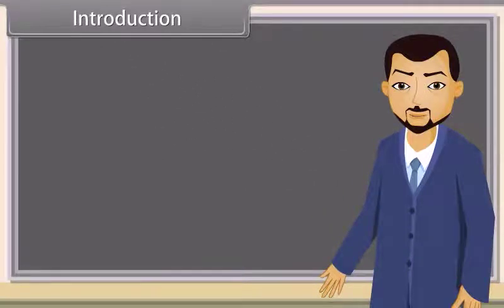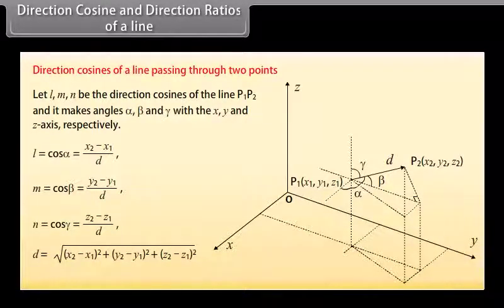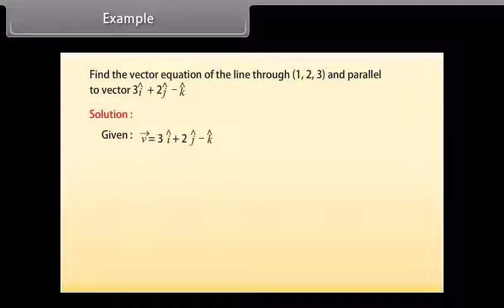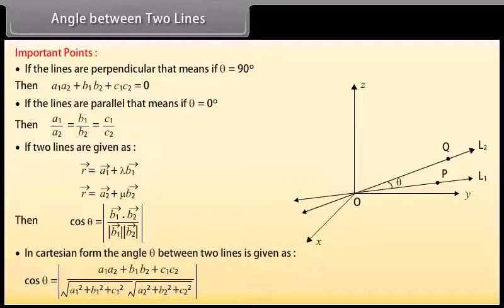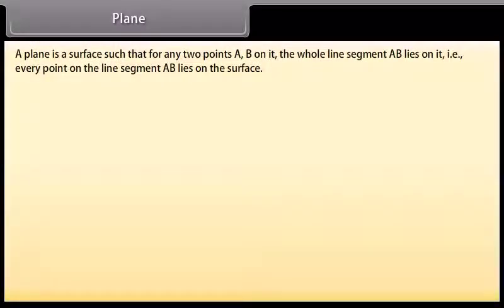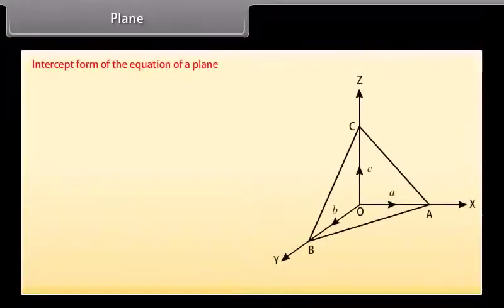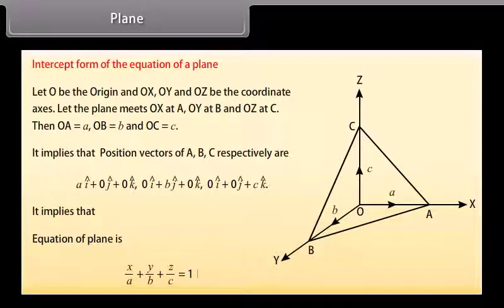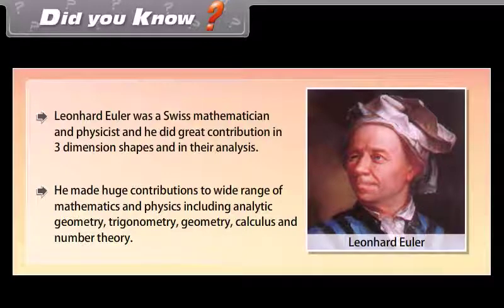Three Dimensional Geometry 12TH MATHS E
Three Dimensional Geometry 12TH MATHS ENGLISH